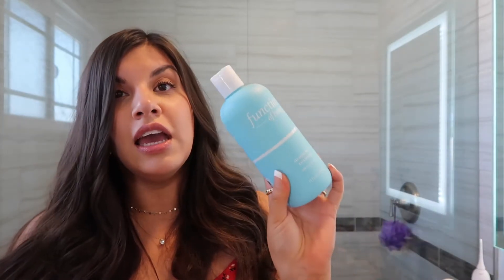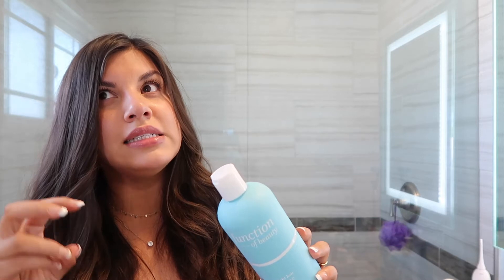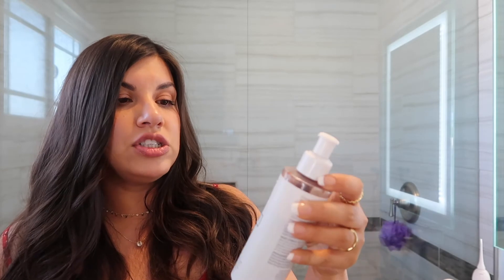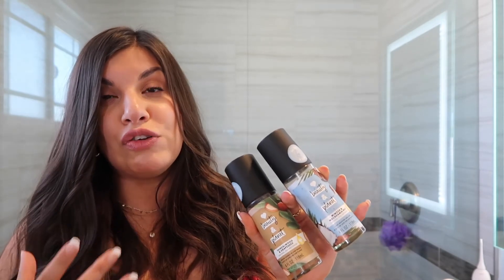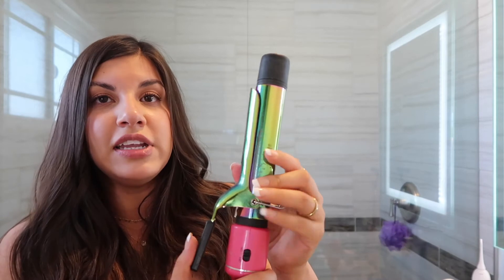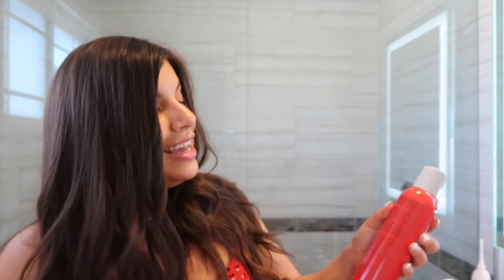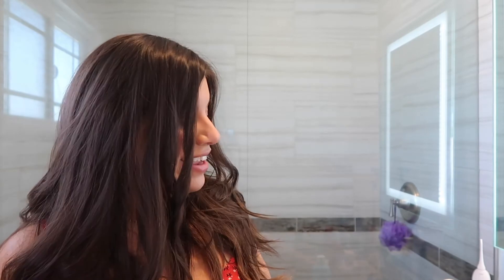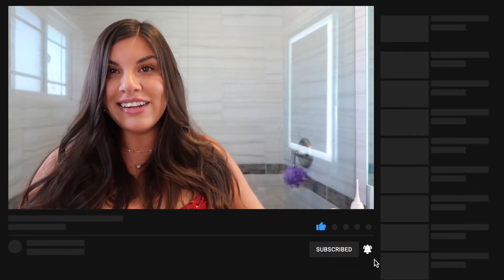My Voluminous Hair Routine for 90s Hair Style | Bianca Janel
Hey Guys! ♡

Function of Beauty Straight Hair Shampoo

Function of Beauty Volumize HairGoal Booster Shots

MONDAY Volume Conditioner

DP HUE Apple Cider Vinegar Hair Rinse

DP HUE Gloss

Kristin Ess Thickening Spray

Hot Tool 1 Inch Curling Iron

Chi Enviro 54 Spray

EVA NYC Texture

Batiste Dry Shampoo

Kristin Ess

BIANCA JANEL
Facebook➼ @biancajpadilla